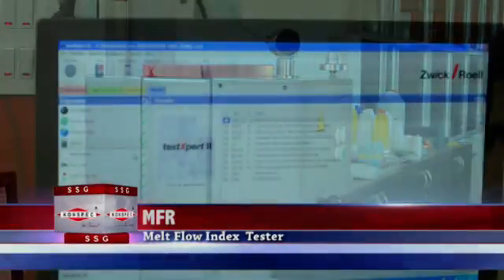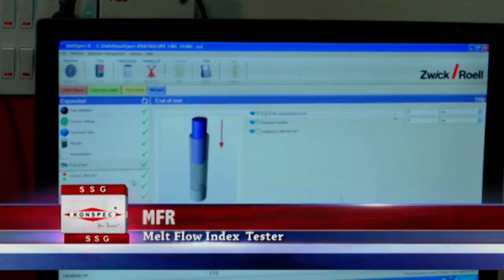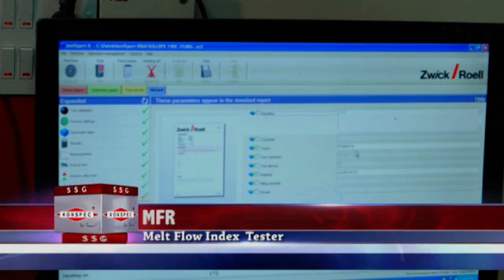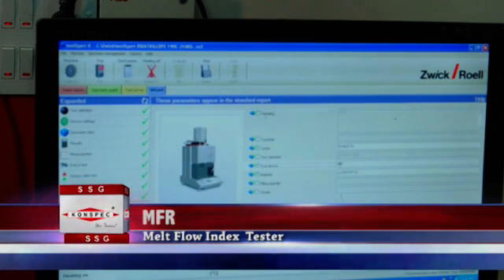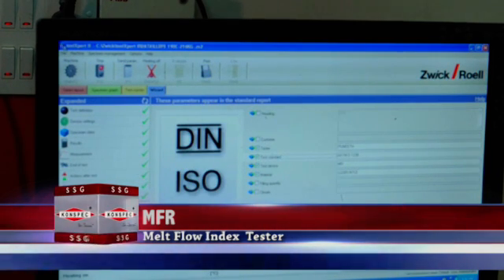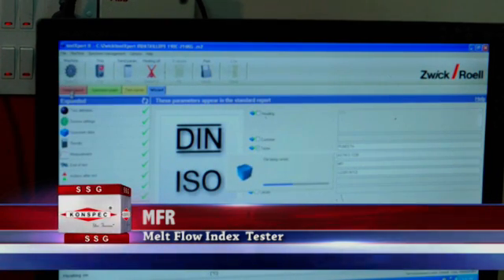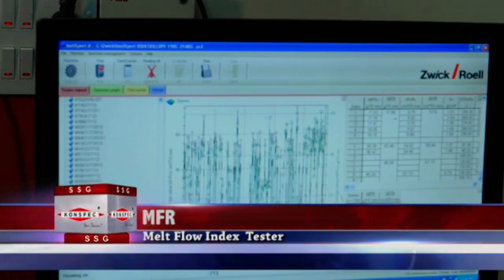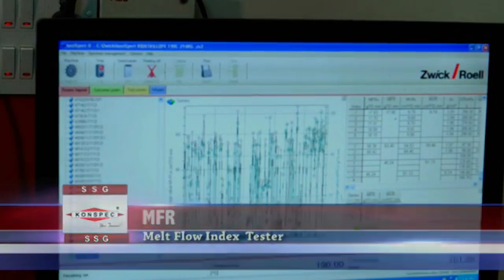MFR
Melt Flow Index Tester